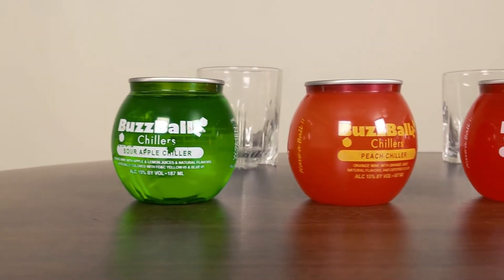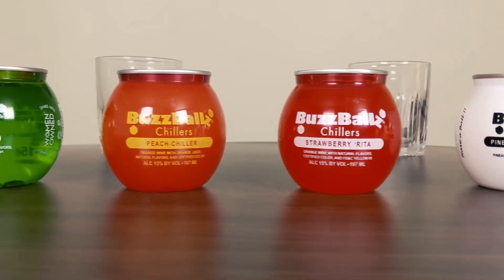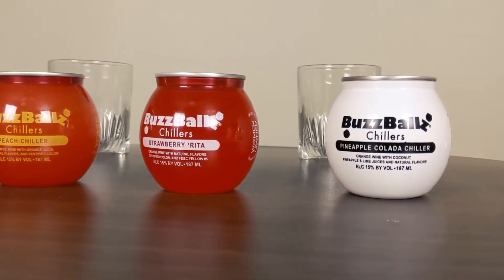TasteBuds - BuzzBallz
The Taste Buds try four flavors of BuzzBallz Chillers.
Sour Apple Chiller
Peach Chiller
Strawberry Chiller
Pineapple Colada Chiller